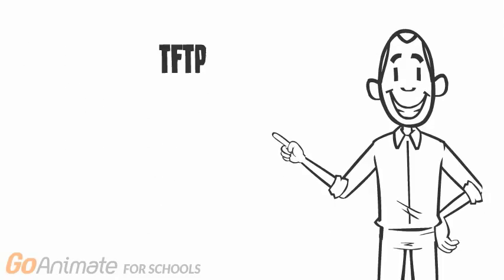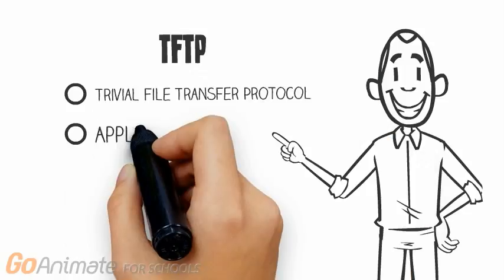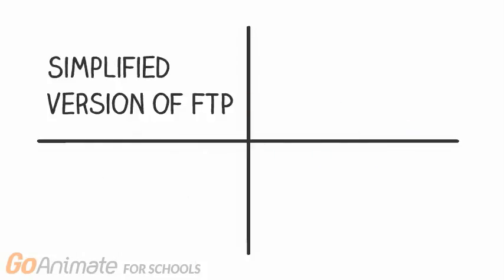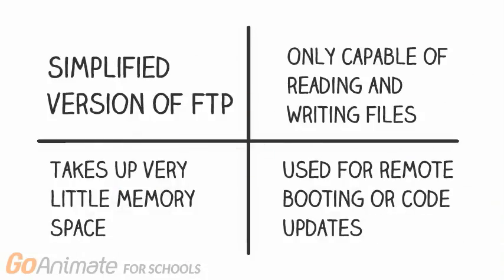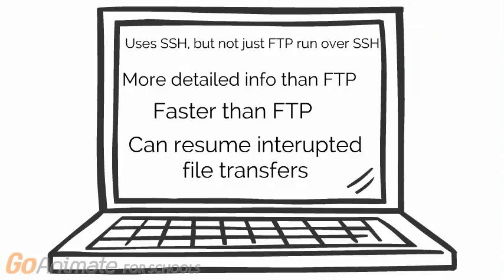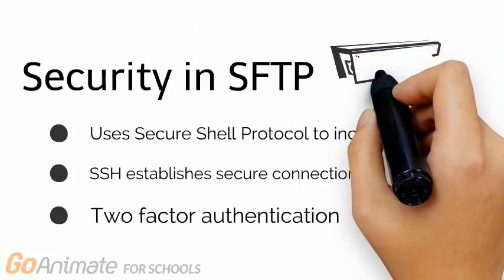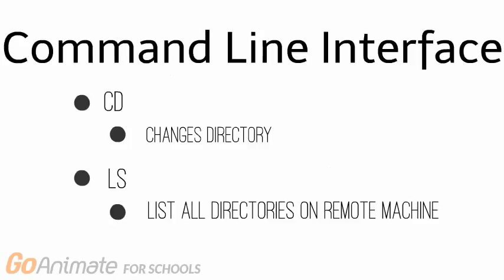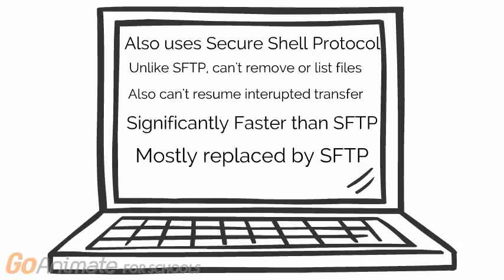File Transfer Protocols (FTP-TFTP-SFTP-SCP)